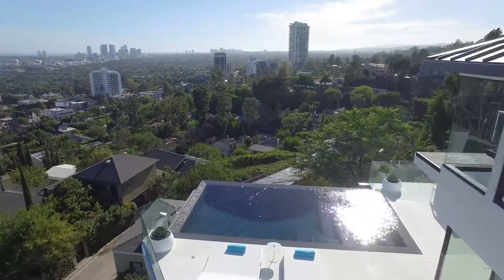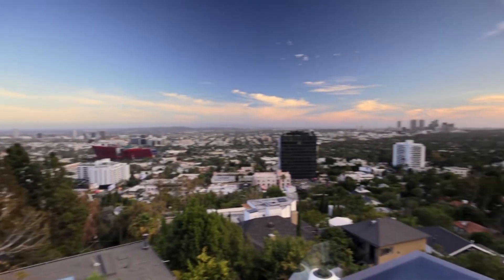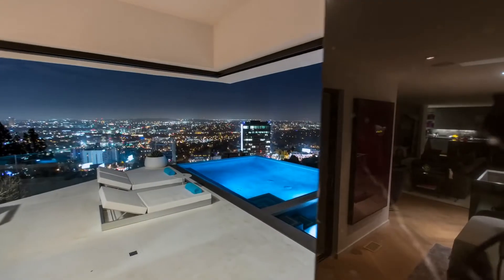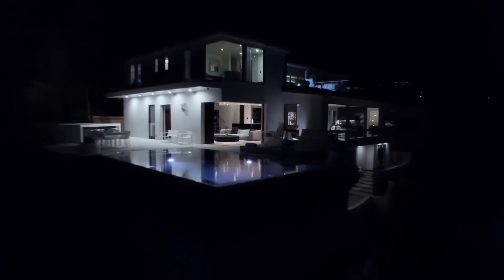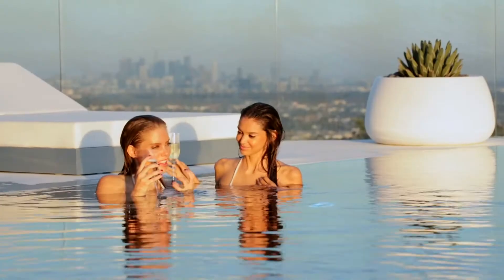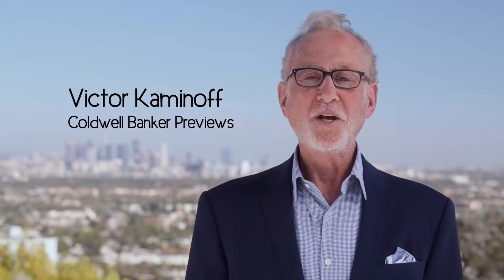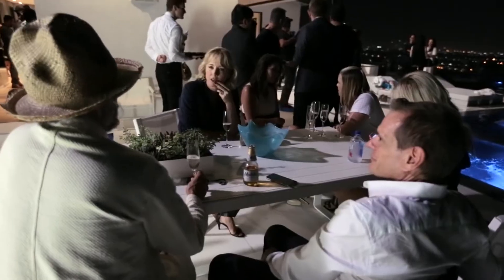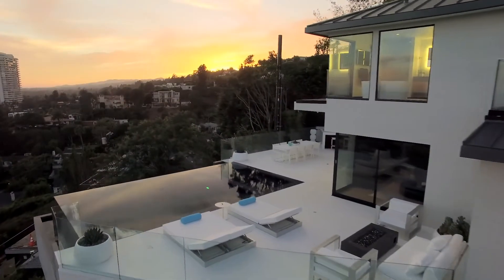$6 MILLION MODERN MANSION | 8931 St Ives Drive Hollywood Hills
Also leaving a comment!

If you are interested in the proprety that is shown in the video, make sure to click the link above and ask the agency!